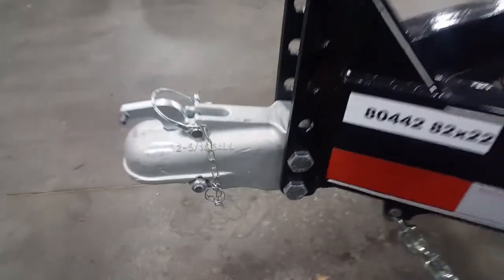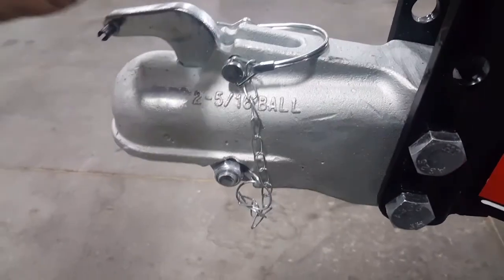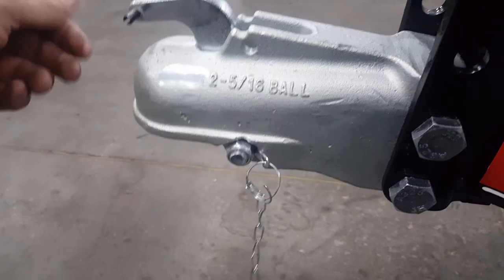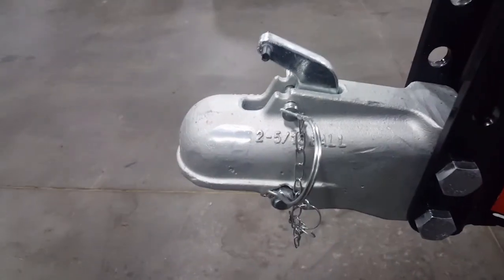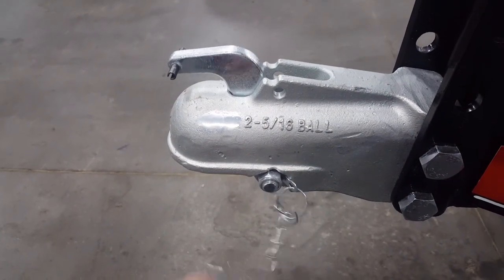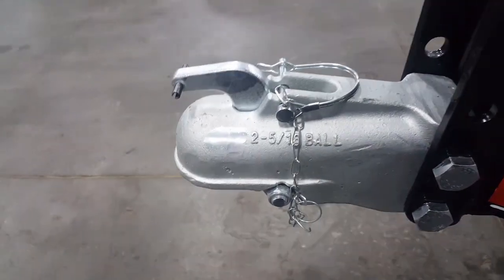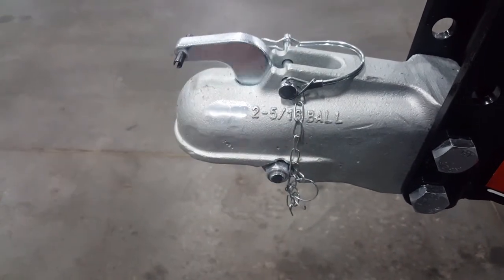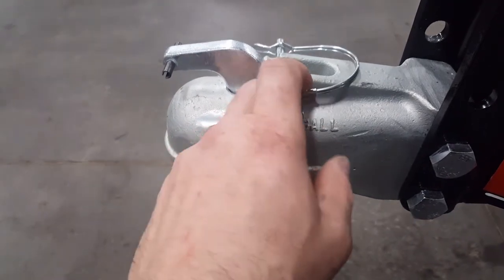Trailer Toy Store. Doolittle Zinc Coupler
Zinc coupler on Doolittle Trailers